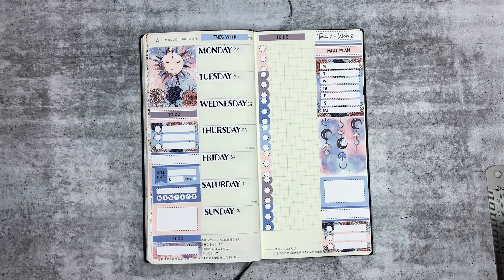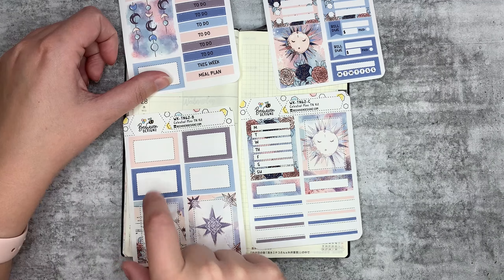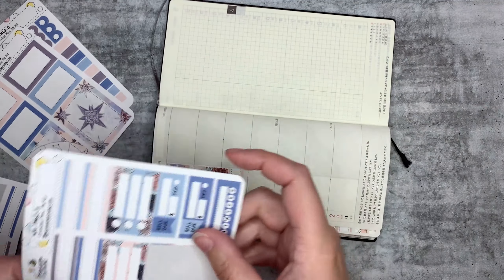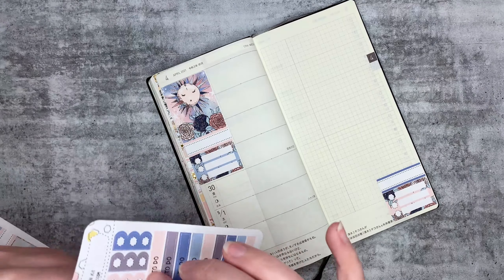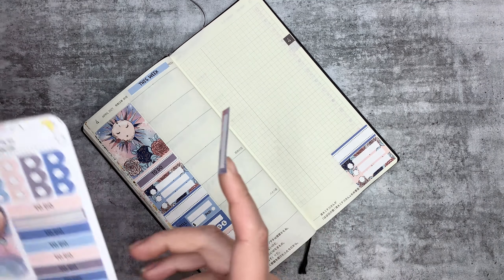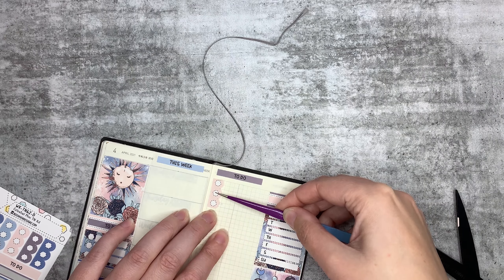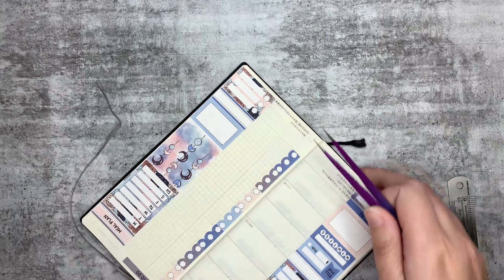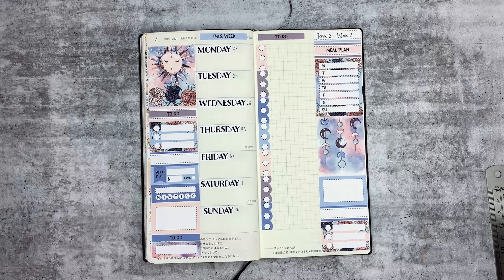Hobonichi Weeks // Weekly Set Up // EC Stickers and Mini Kits